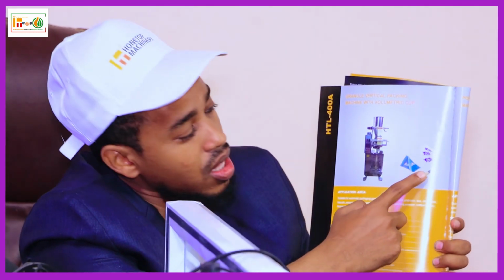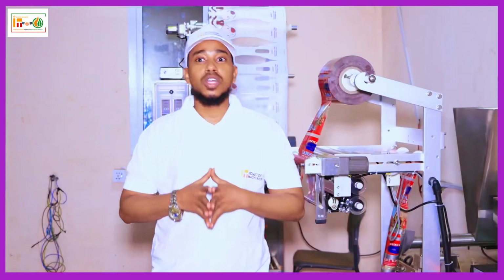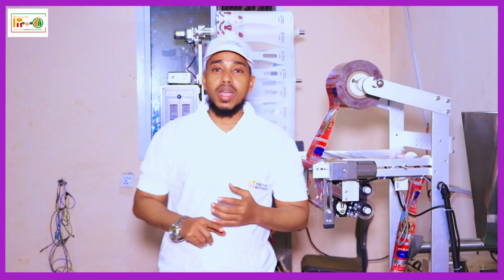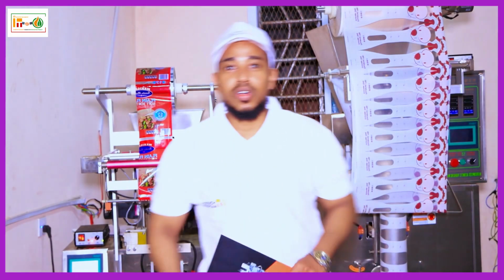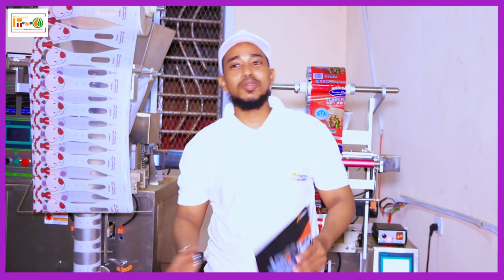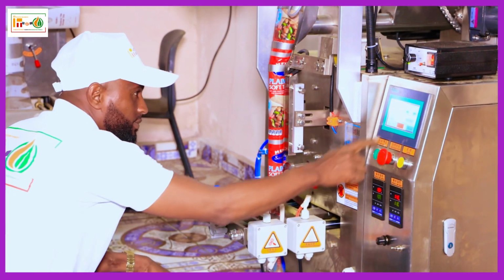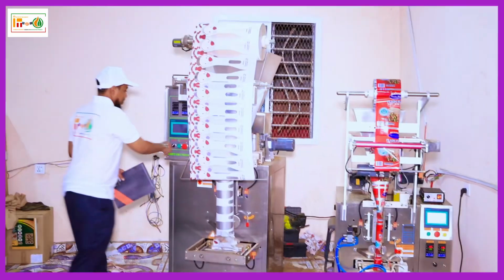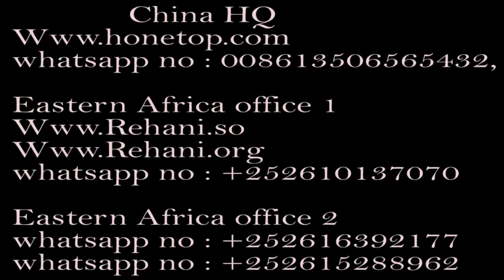Honetop machines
Rehani Food Products waxey kuu heysaa machino oo loo isticmaalo packages